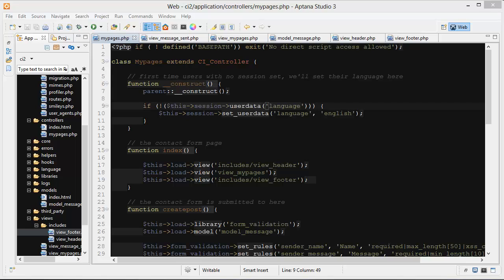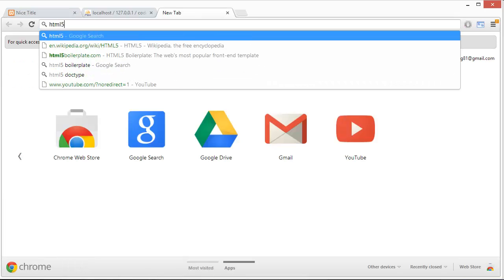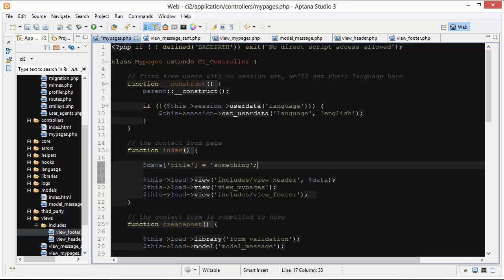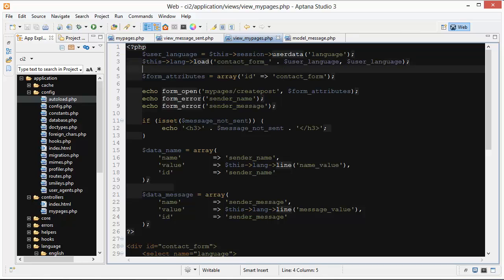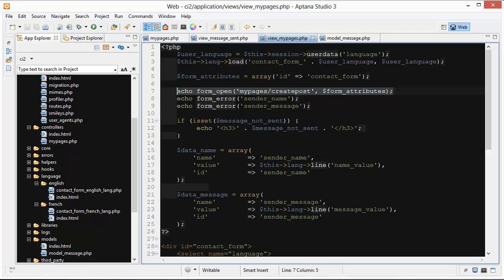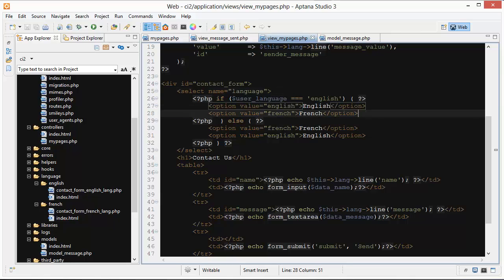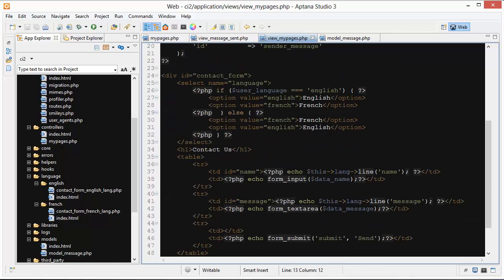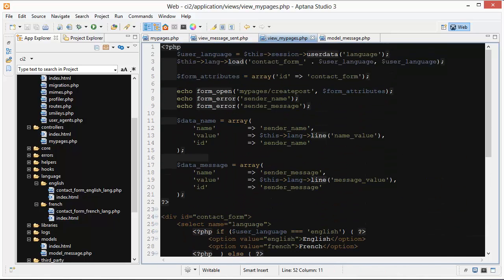CodeIgniter Tutorial 15 - Language Class (part 2 of 4)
Loading in the language class and using it in our view. In the next video I will show you the language files that CI is retrieving the data strings from.